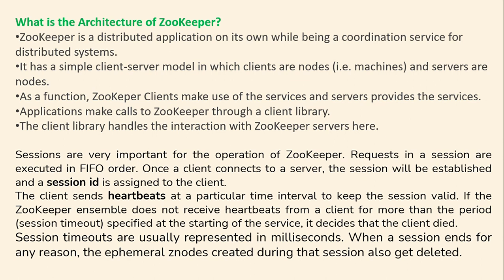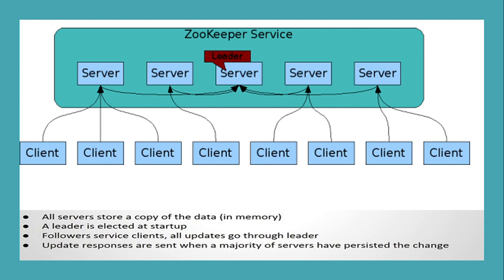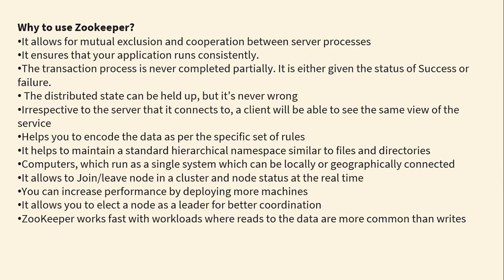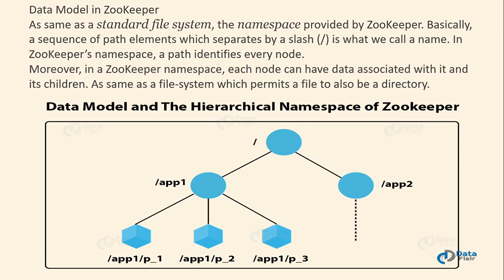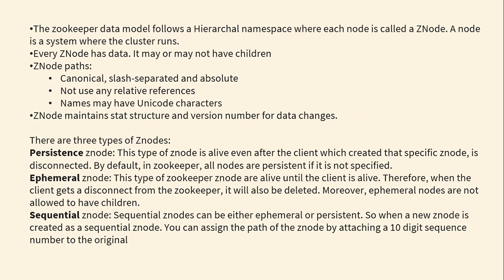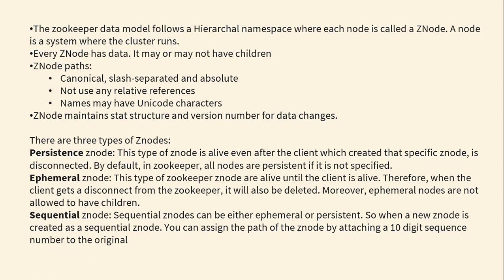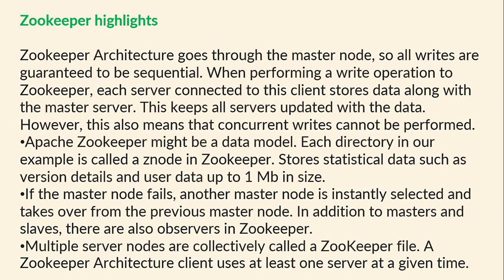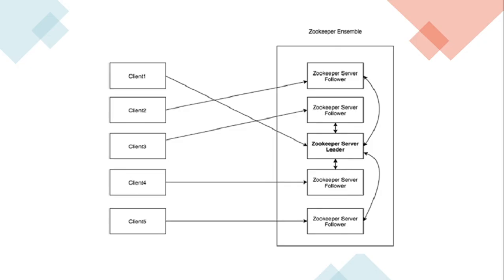Zookeeper Tutorial Zookeeper explained | Apache Zookeeper introduction | Zookeeper System Design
Zookeeper tutorial.
Zookeeper Explained.
introduction to zookeeper.
Learn Zookeeper.
Apache Zookeeper course.
Beginners guide to Apache Zookeeper.
How to use Zookeeper.
Benefits of Zookeeper.
Apache Kafka Apache Zookeeper.
Zookeeper training.
Zookeeper download.
Apache kafka and zookeeper.
Everything about Zookeeper.
apache zookeeper Architecture.
Zookeeper Cluster Setup . 3 ZK Node Cluster.
Local machine .
Apache Kafka Tutorial in english.
zookeeper in hindi.
Kafka Cluster Setup Introduction.
apache zookeeper vulnerability.
apache zookeeper maven.
Apache zookeeper use case.
zookeeper meaning.
zookeeper kafka video.
zookeeper audit is disabled.
zookeeper demo video.
zookeeper game.
zookeeper simulator.
zookeeper trailer.
zookeeper movie.
zookeeper in bigdata.
zookeeper in hadoop video.
zookeeper part1.
Zookeeper AWS Setup Tutorial.
Distributes system management zookeeper.
apache zookeeper in 6 minutes.
Role of zookeeper in kafka video.
zookeeper part 2.
What is Zookeeper and how is it working with Apache Kafka?
Software Programmer video.
Software Engineering course.
Software in hindi.
Software Tutorial.
Software Hindi.
SOA Architecture.
Microservice Architecture.
Event Driven Architecture.
Containerized Architecture.
Software Developer video.
Software Architecture groups.
Software Architecture Tutorial.
Software Architecture in English.
Software Architecture Pattern Tutorial.
Software Architecture Models.
Software Architecture Documentation.
Software Architecture and Design.
Software Architecture course.
Software Architecture in software engineering.
Software Architecture and Design Pattern.
Software Architecture in Hindi.
Software Architecture Full course.
Serverless Architecture.